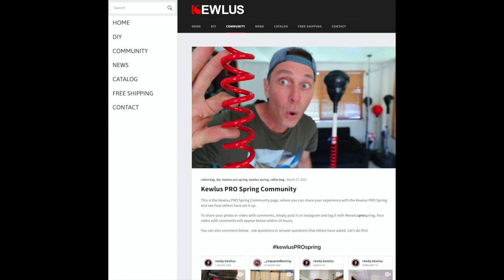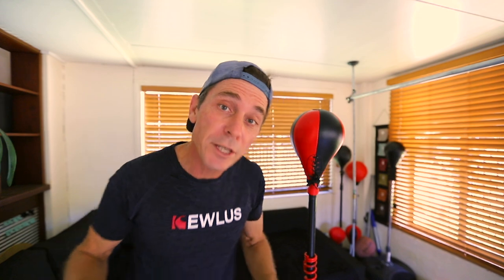Kewlus PRO Spring DIY Cobra Punching Bag Community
I want to say a BIG THANK YOU to everyone who has sent me emails with pictures and videos of their Kewlus PRO Spring DIY cobra punching bag setups. I love the enthusiasm guys! So, I've setup a dedicated DIY community page for the Kewlus PRO Spring, so that we can share ideas and help one-another get the most from this spring. Here's the link to it - Let's do this!

Become an Insider (channel member) to gain access to top-secret goss as well as perks such as product discounts: